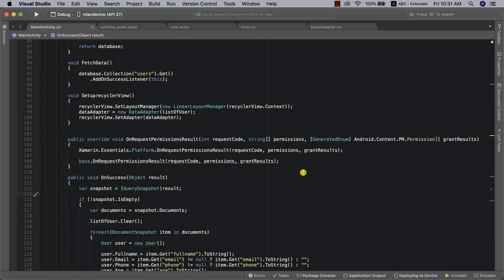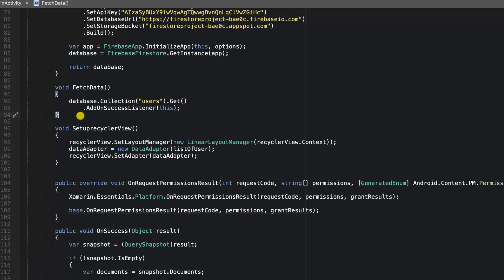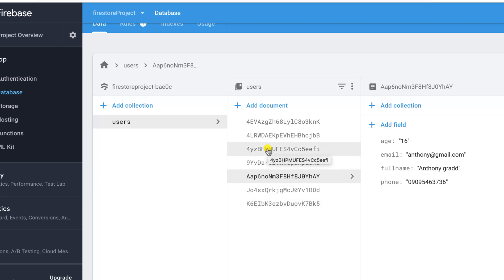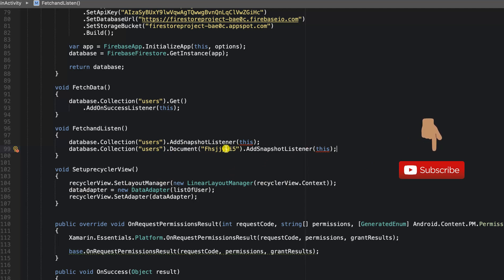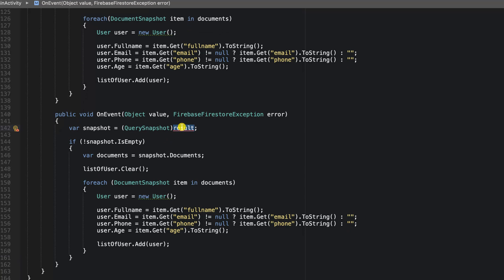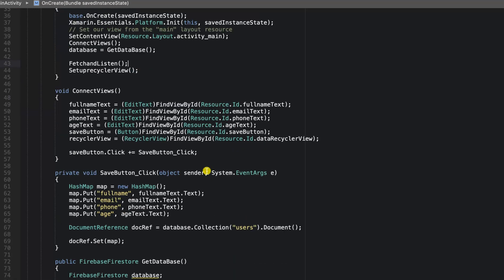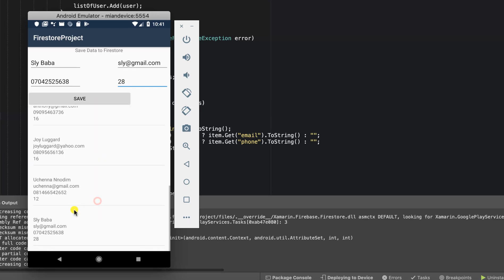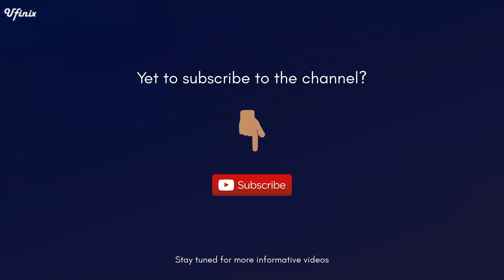Cloud Firestore Snapshot Listener - Xamarin Android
In this tutorial,  we will look at how to add snapshot listeners to documents and collections in our Cloud Firestore Database. Snapshot listeners are very important for building modern and reactive mobile app.